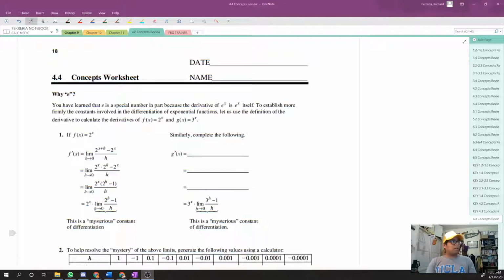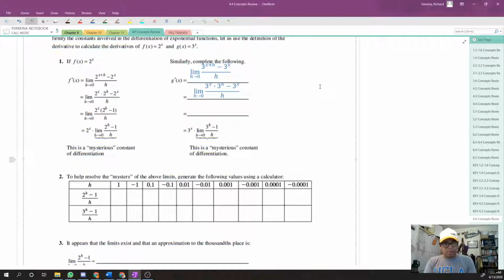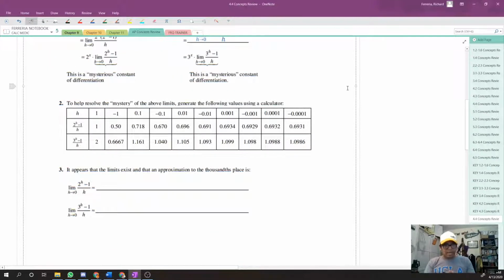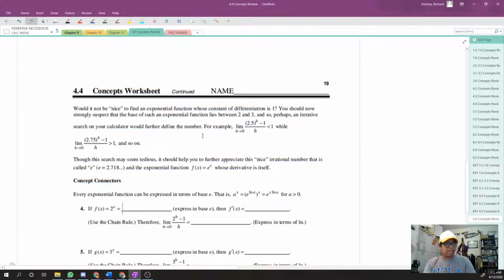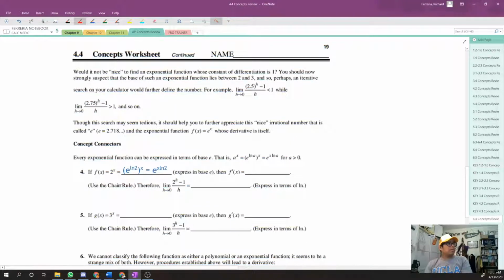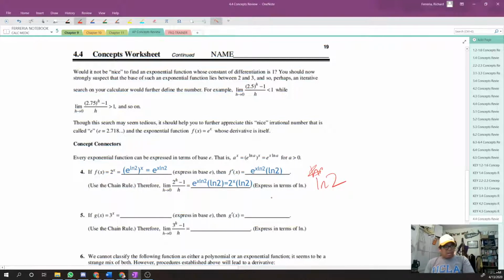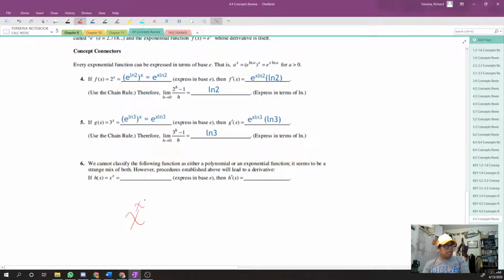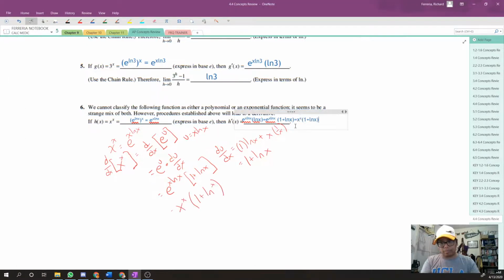4.4 Concepts Review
Exponential functions and their derivatives